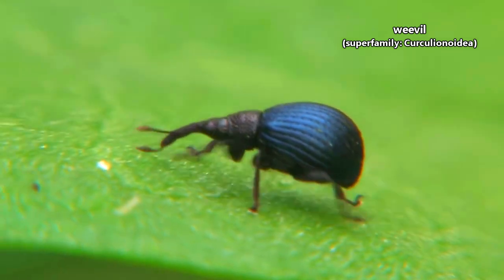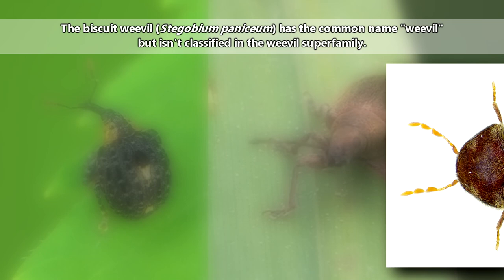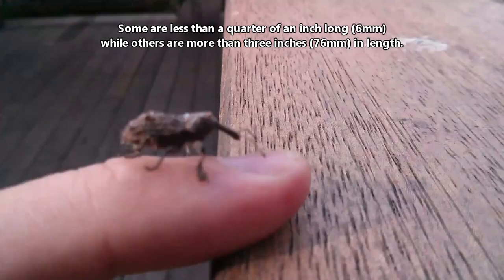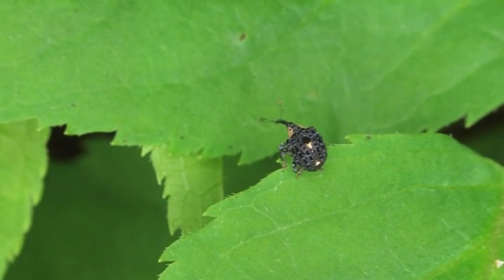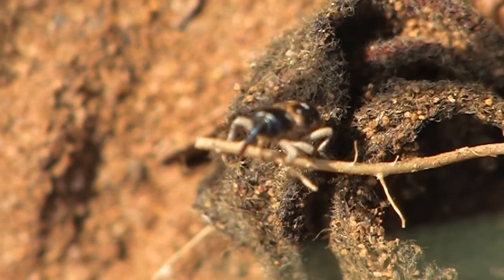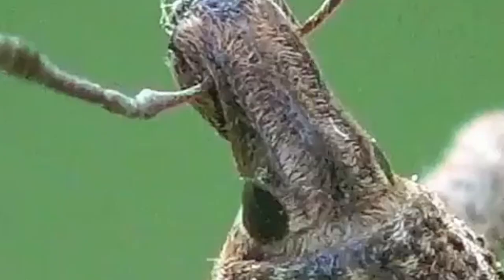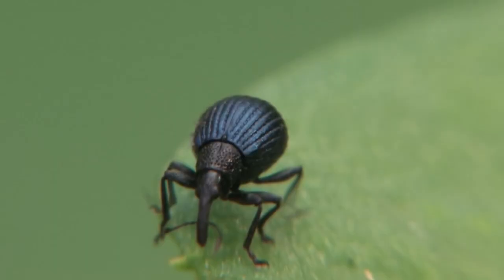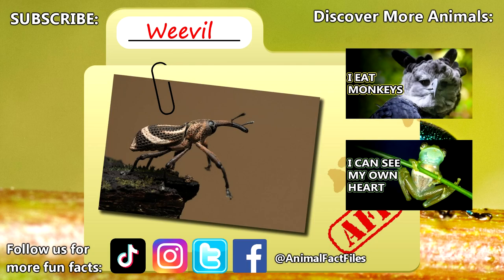Weevil Facts: All About these BEETLES | Animal Fact Files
Weevils are some of the most diverse beetles on our planet. There are nearly 100,000 classified living weevil species. Learn more weevil facts on this episode of Animal Fact Files!

Scientific Name: Superfamily - Curculionoidea
Range: most of the world
Habitat: grasslands, forests, arid regions, etc.
Size: less than a quarter of an inch to over 3 inches (6-76mm)
Diet: plants - often specialize on a specific plant or group of related plants
Threats: nematodes, spiders, beetles, etc.
Lifespan: a few months as an adult depending on the species

Weevil SPECIES 0:00
Weevil APPEARANCE 0:26
Weevil DIET 1:31
Weevil LIFE CYCLE 2:05
Weevil RANGE and HABITAT 2:56
Weevil DANGEROUS? 3:09
Thanks / Outro 3:36